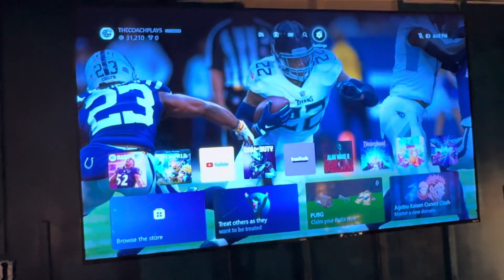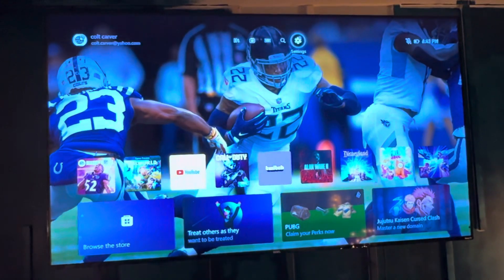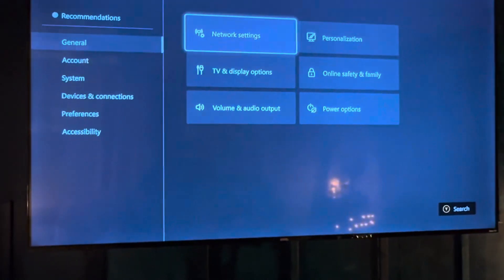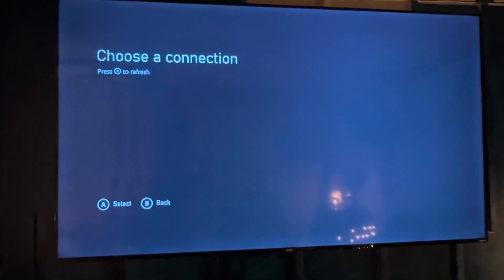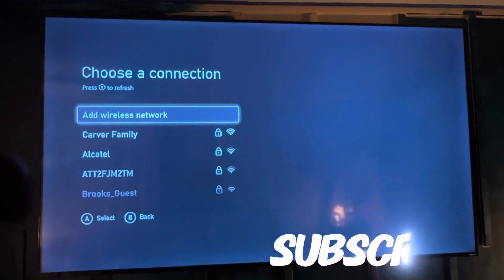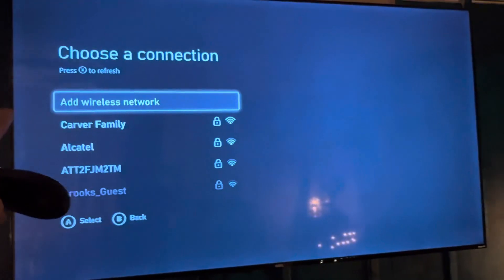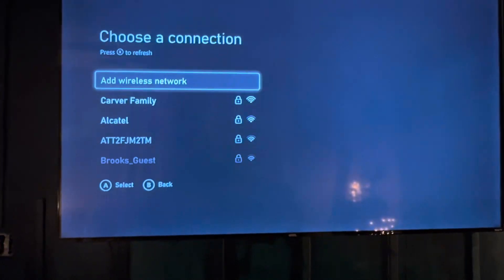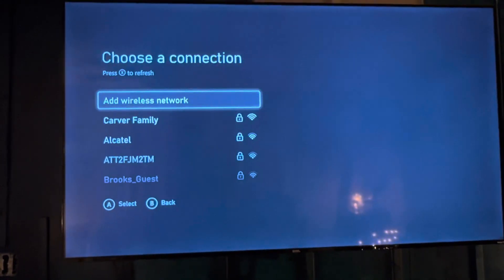How to fix NO WIFI on XBOX ! New 2024 Tutorial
In this quick video i’m going to show you how to fix no Wi-Fi issue on your Xbox very quick and easy .

If you have any questions, comment in the comment section below, as always hit the thumbs up, and like the video to help support it, and subscribe to support the channel